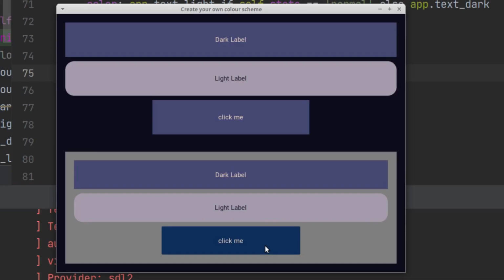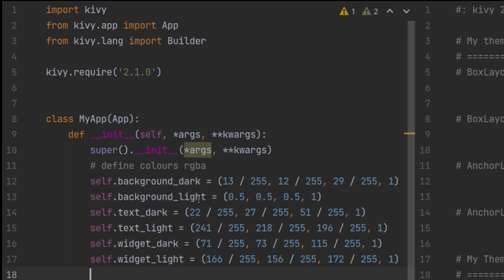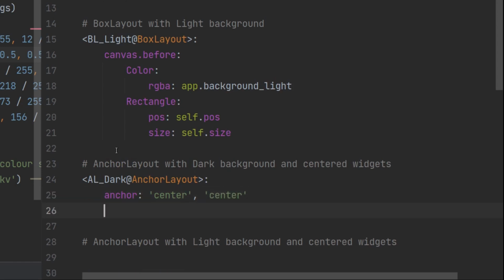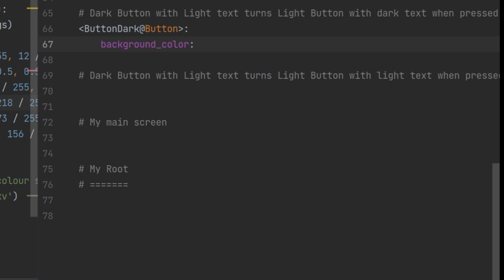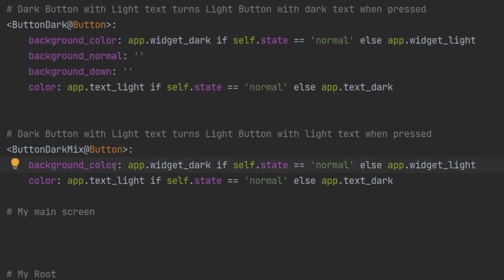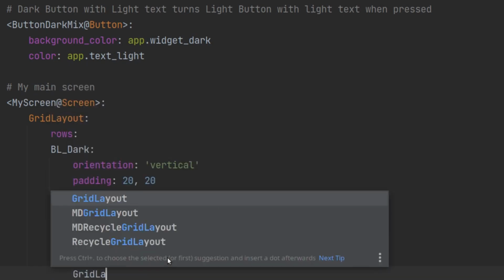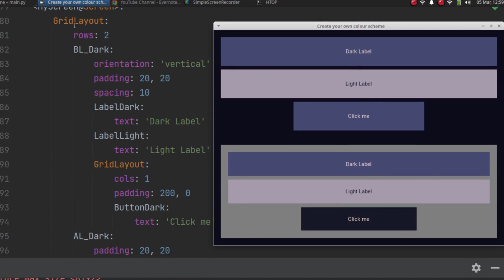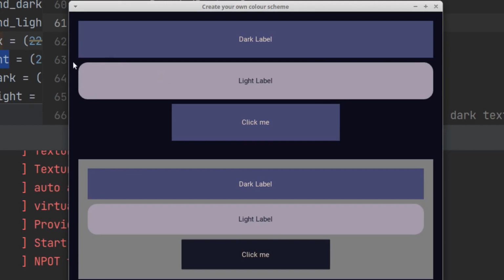Python Kivy Tutorial: Create your own Colour Theme and Color Scheme - Tutorial part 8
Python Kivy Tutorial: Create your own Colour Theme and Colour Scheme - Tutorial part 8

In this video we bring together all the formatting knowledge we built up over the previous tutorial videos. We explain in detail how to create your own colour scheme / color theme and how to apply it to your widgets and layouts. We build a little app that you can go back to again and again so you will never forget!